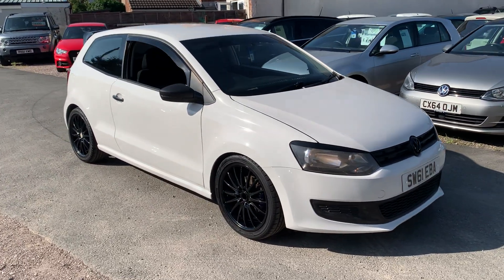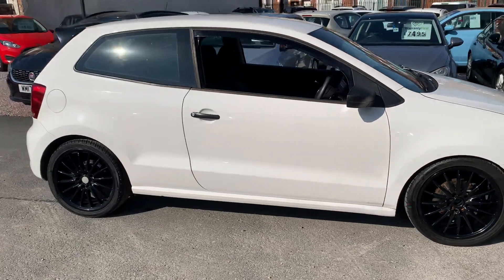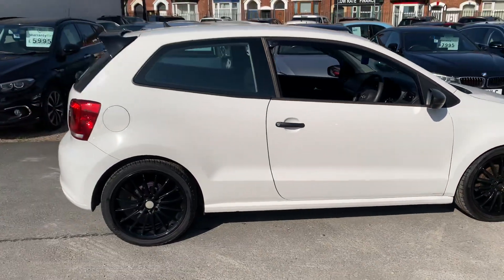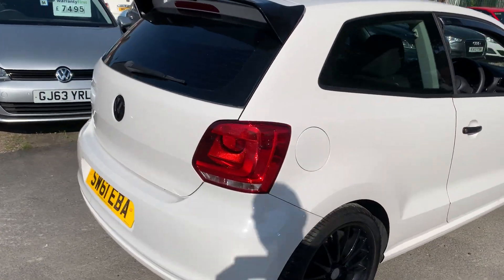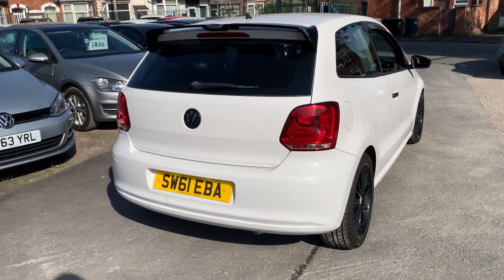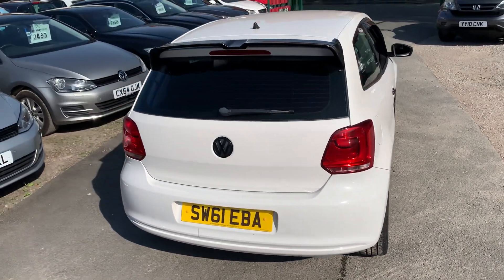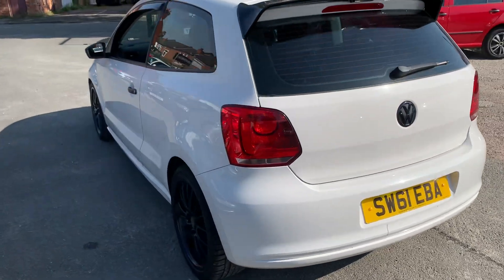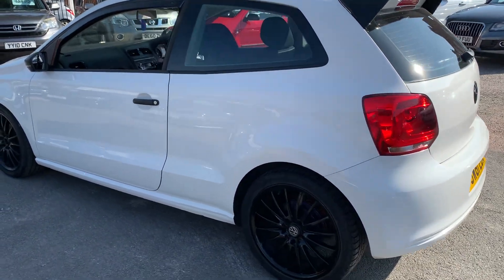19 July 2024